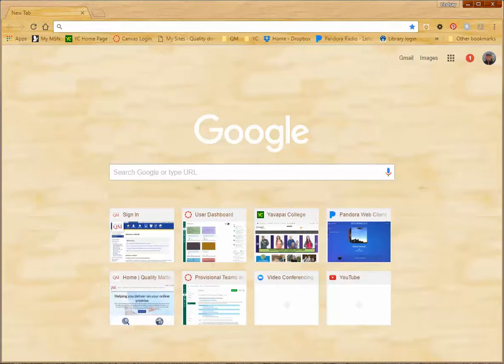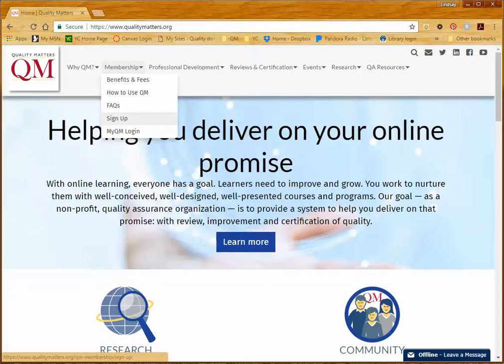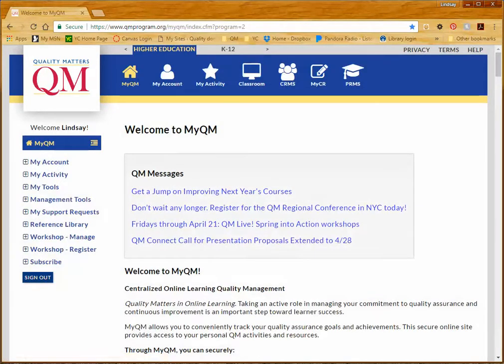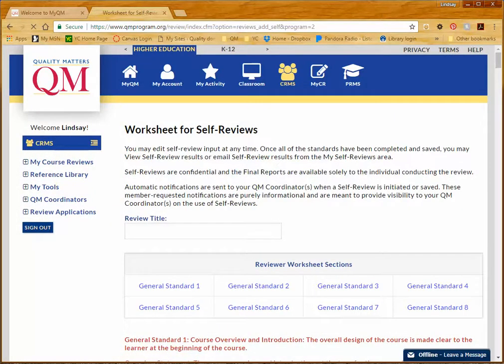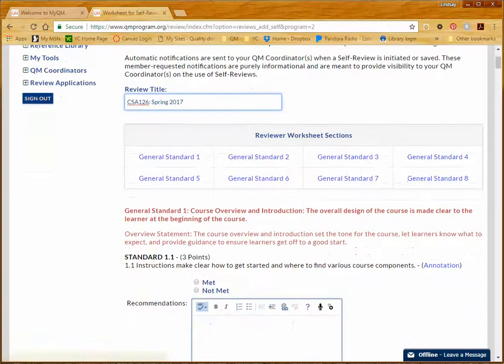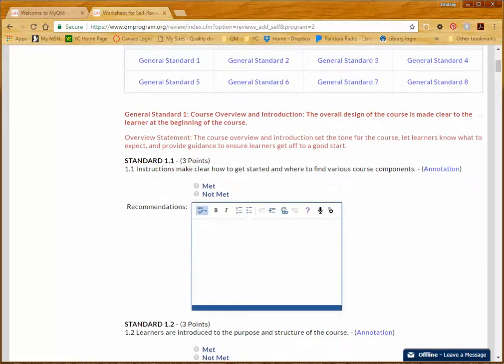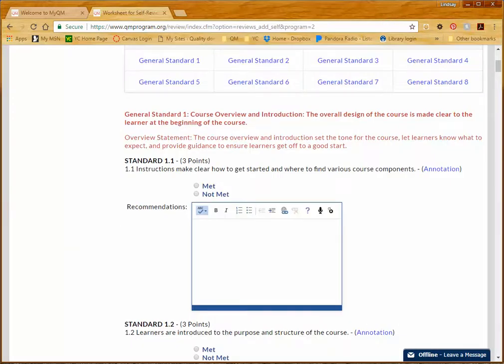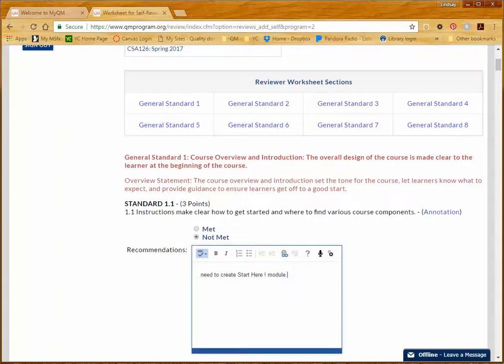How to Create Your Own Quality Matters Self Review!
This is a tutorial on how to create your own QM self review.  In true QM manner, this video is closed captioned.  If you don't see the captioning while I am talking, please click on the CC at the bottom of the screen to turn it on.